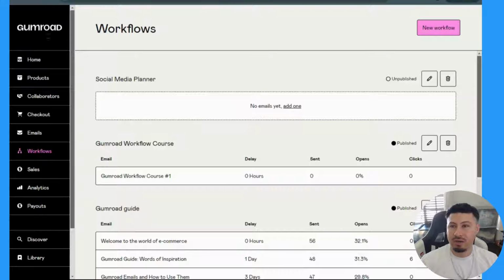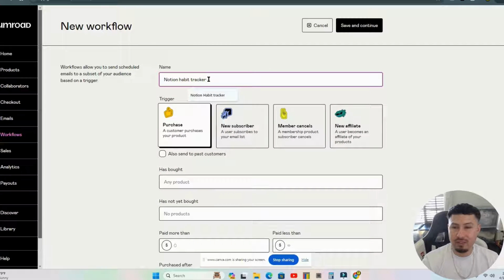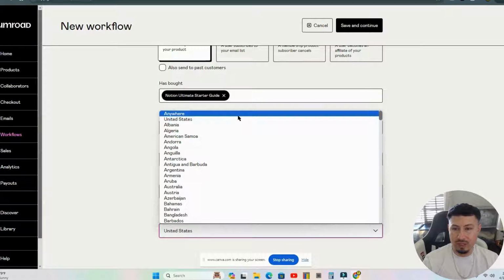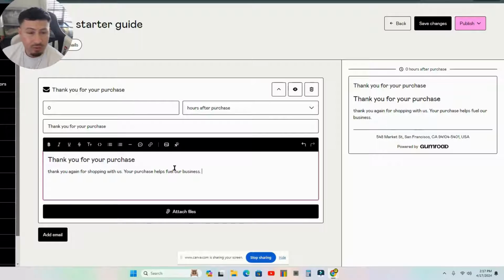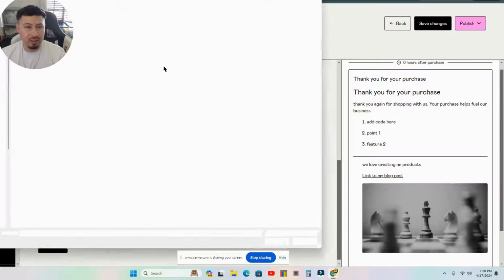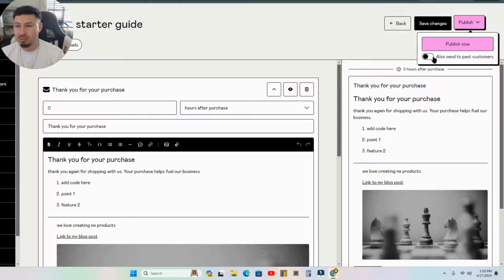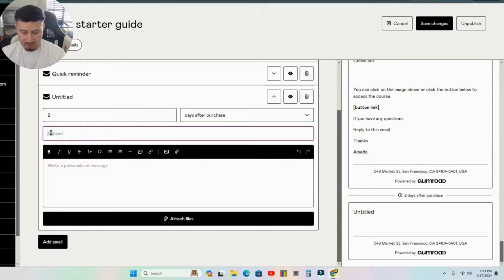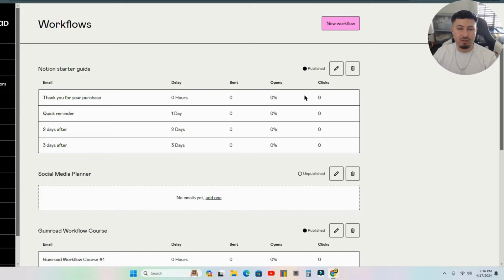How to use Gumroad Workflows | How to create email sequences | email segmentation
In this video I show you how to use Gumroad workflows.
Workflows are email sequences built inside of Gumroad. You can schedule and automate your emails and set triggers to send them automatically when people purchase your products or sign up to your email list.

⭐ Kajabi - If you want to sell courses, coaching, consultation, or have a community or podcast, this is the best all-in-one tool.

📝 Notion - I use this tool for everything. This is by far the best tool I use to run my business.

Create your own online courses and online store with Payhip.

I have been doing e-commerce for several years and use many platforms. If you need help to start your own online business, or just have questions about what to do next, you can schedule a free 1:1 video consultation call

Thinking of creating an online business? I write about product marketing, creating good listings, how to use platforms, email marketing, and more. If it’s an online business, I will talk about it and explain it in detail inside The One Person Startup Newsletter